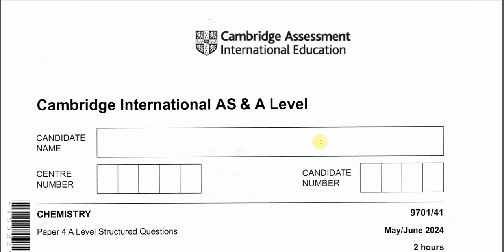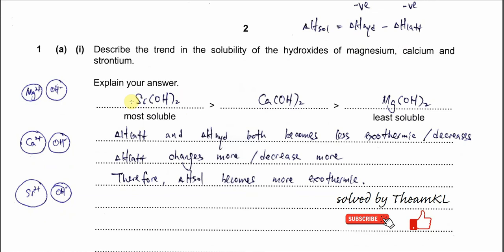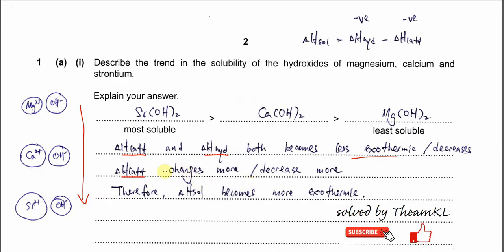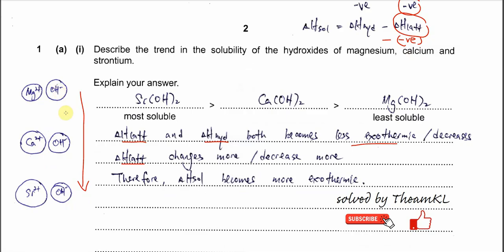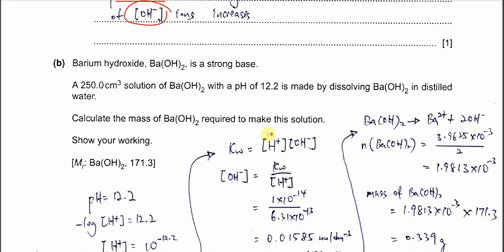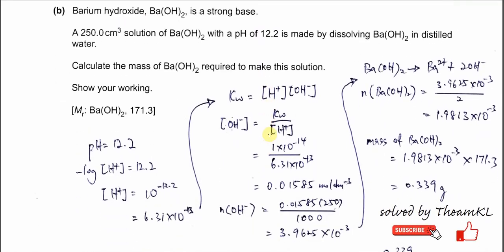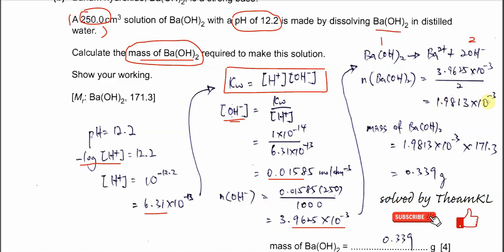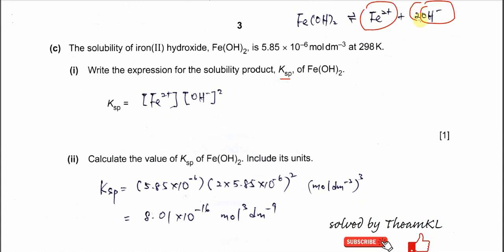9701/41/M/J/24/Q1 Cambridge International A Level Chemistry 9701 May/June 2024 Paper 41 Q1